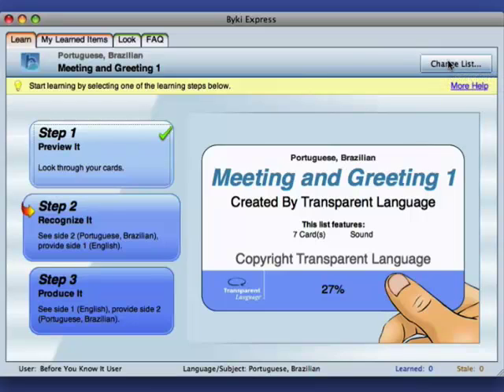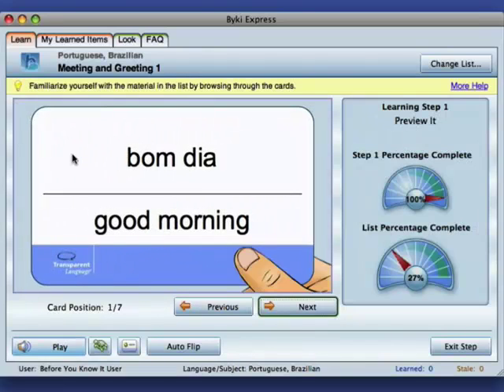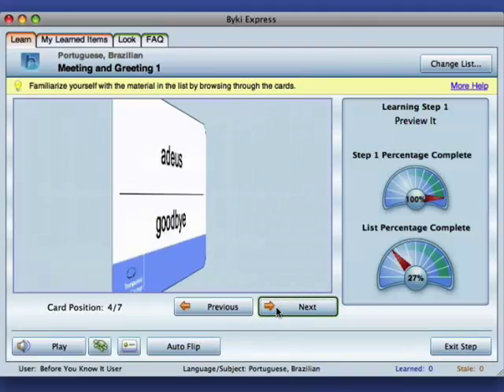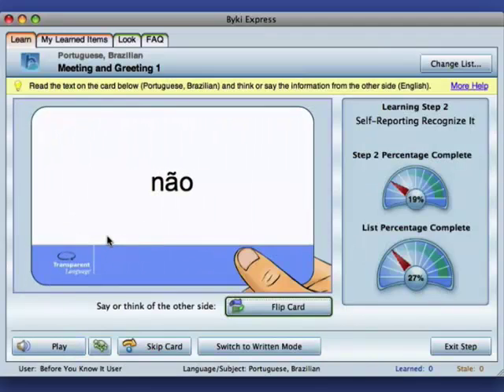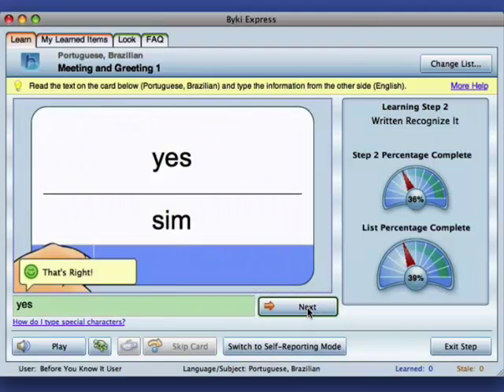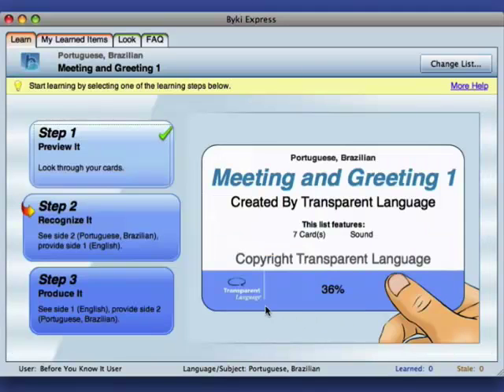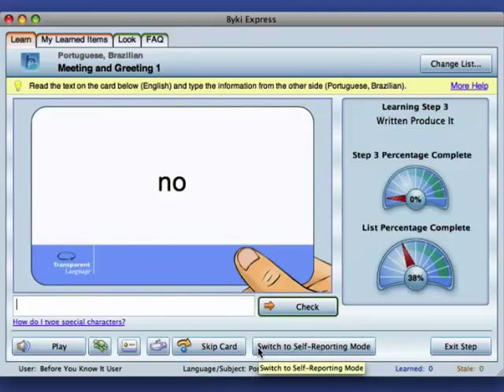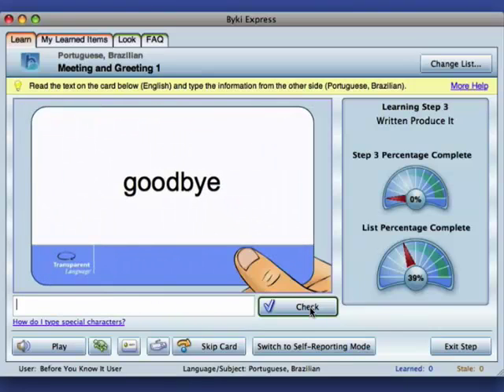Portable Language - SpeakMore Software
SpeakMore Software is included free with all Portable Language products available